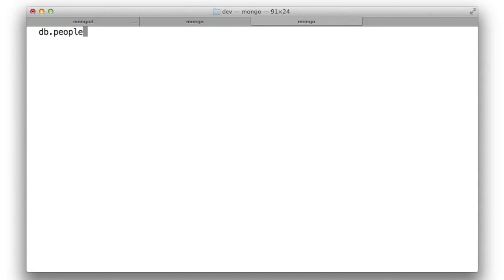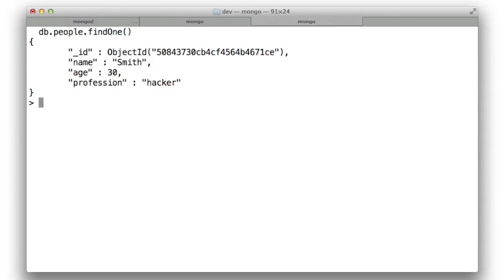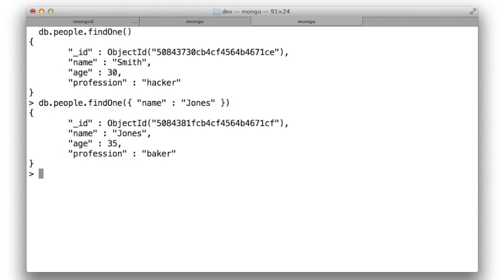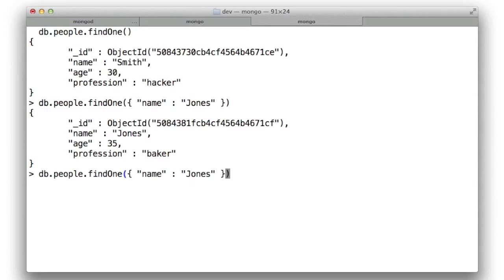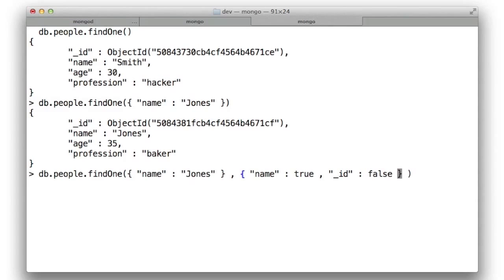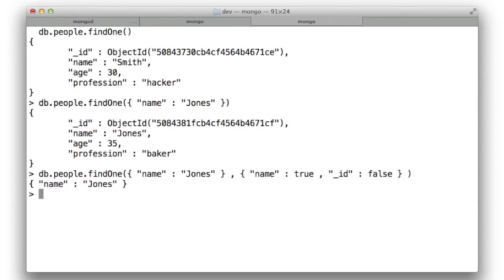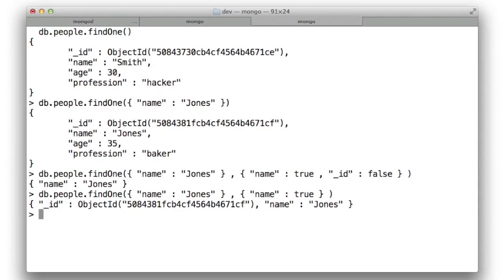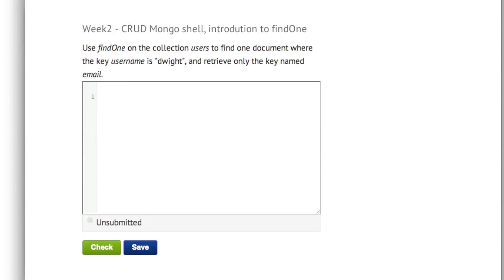05 Introduction to findOne